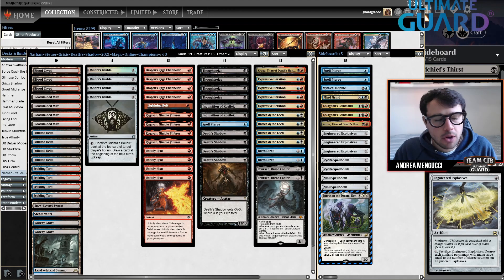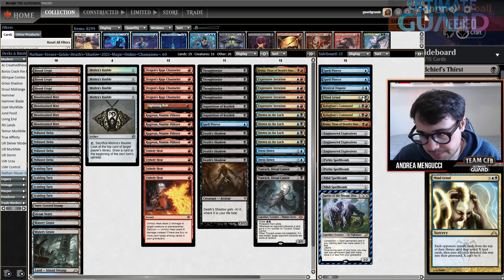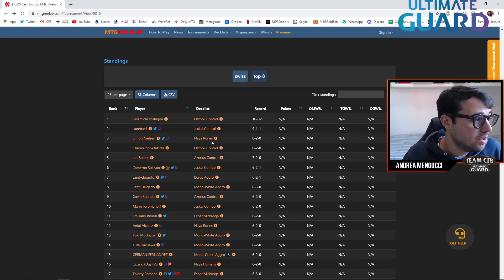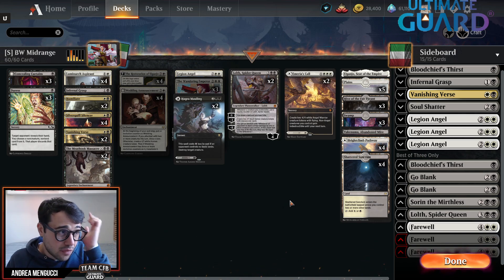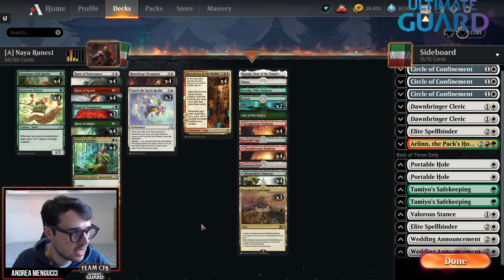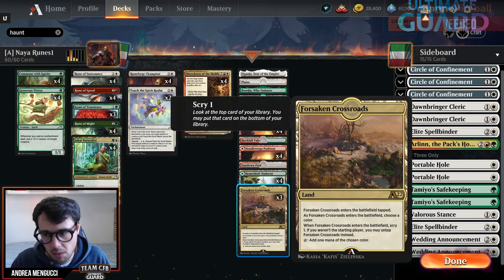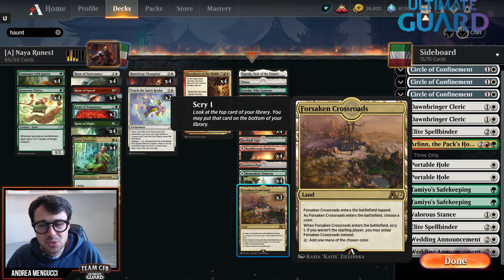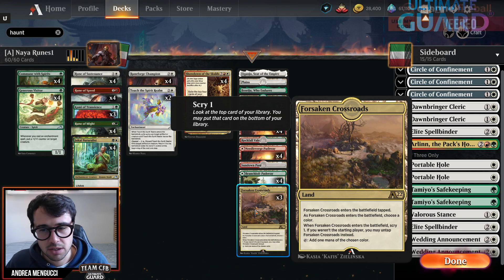Decks of the Weekend 27 February